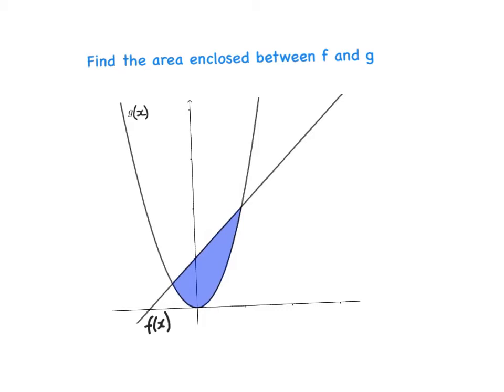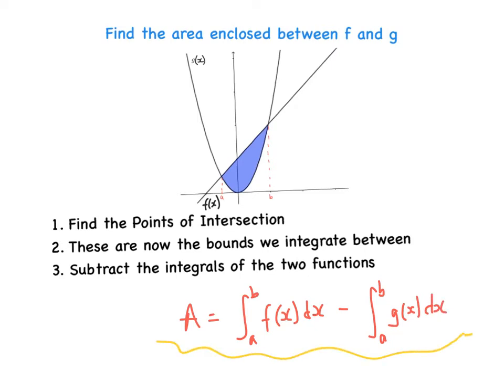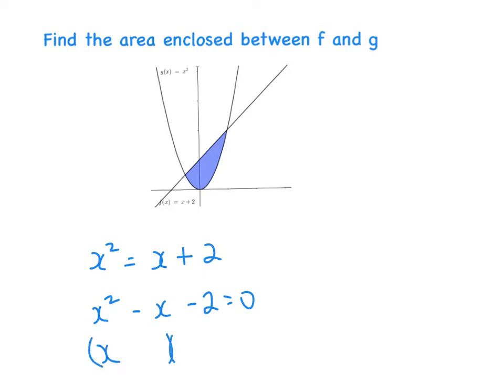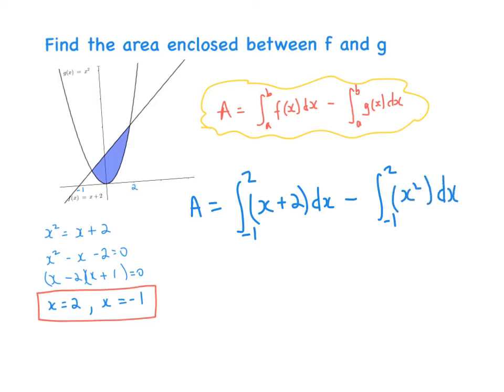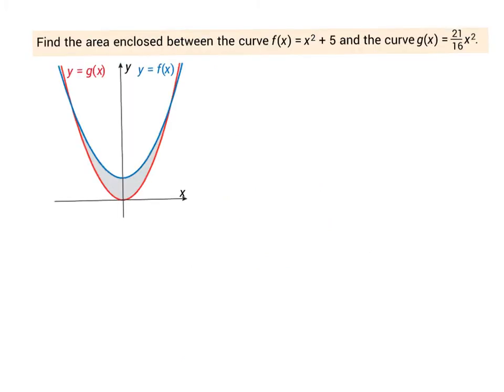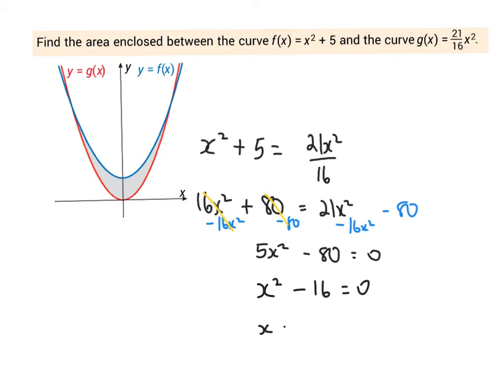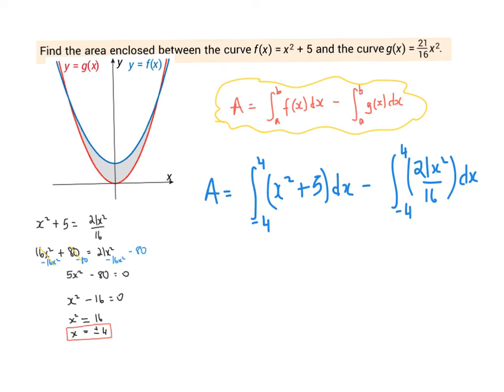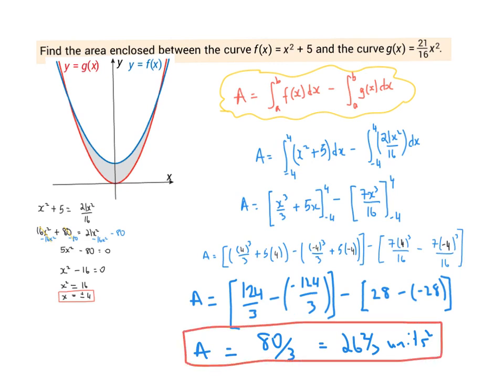6HL - INTEGRATION - Area Between Two Curves